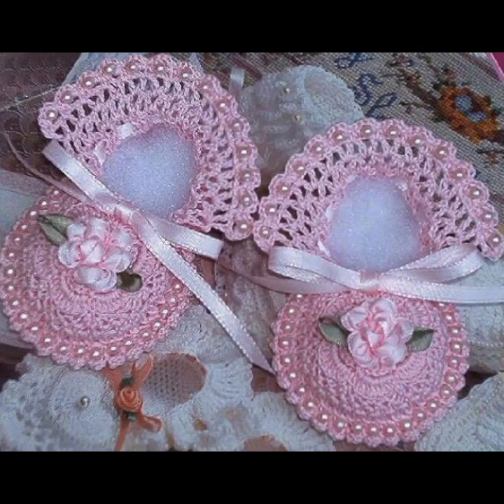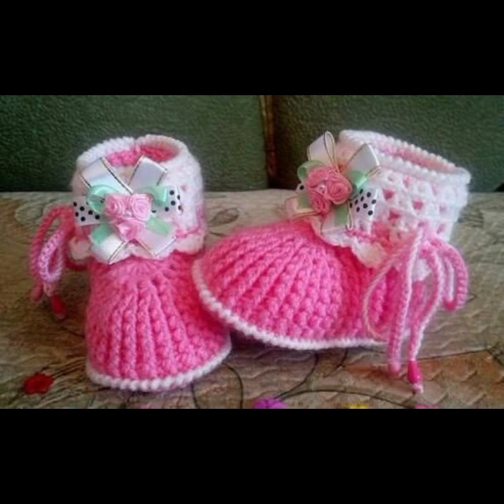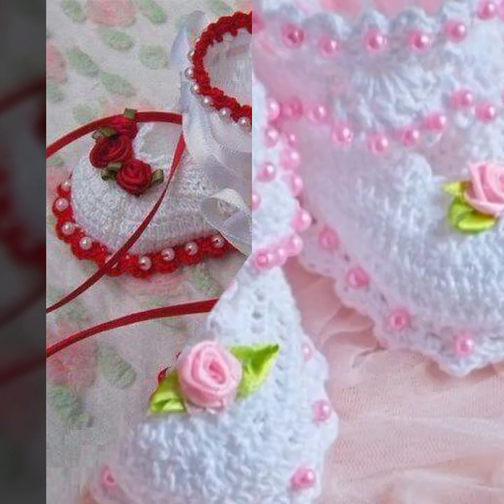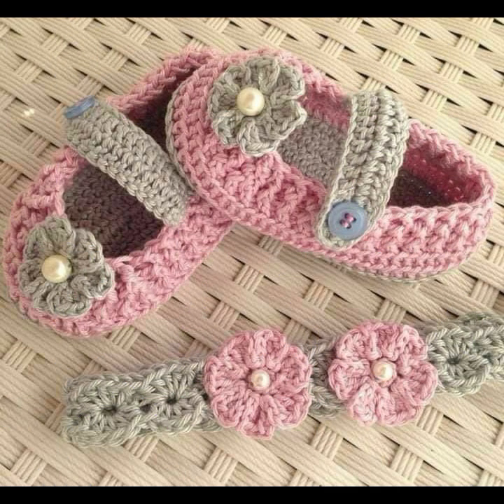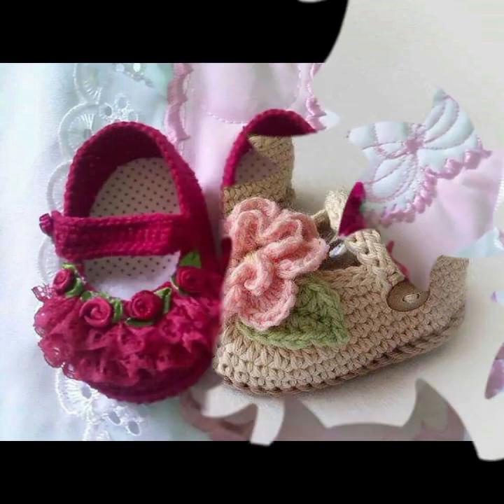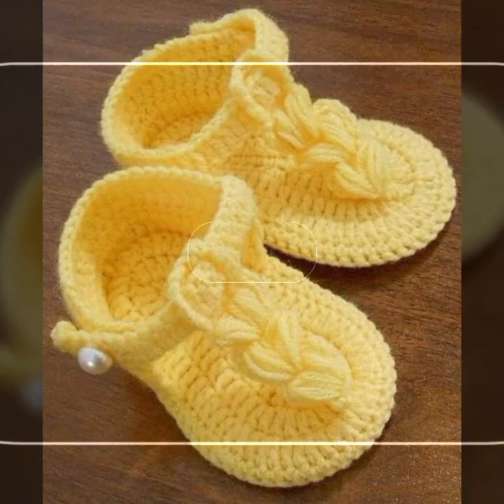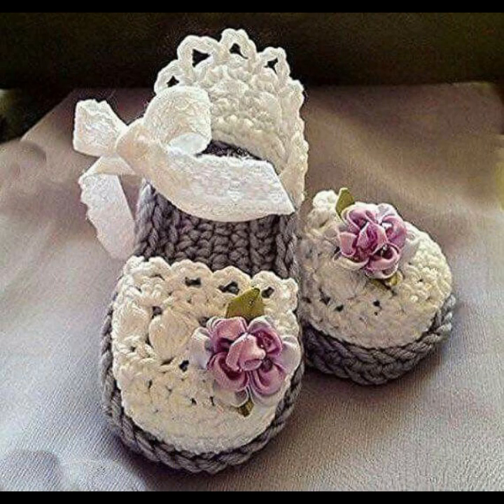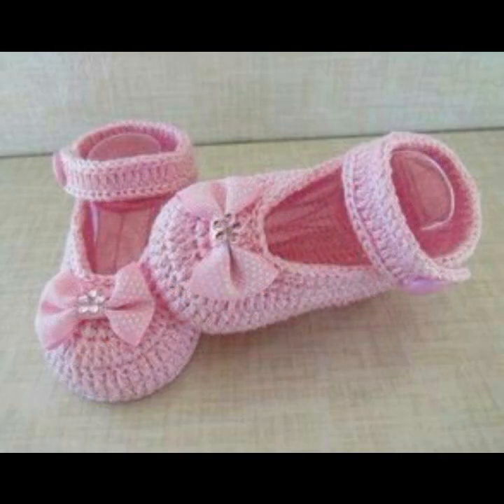NEWEST VERSION OF MOST BEAUTIFUL EASY TO MAKE HANDWORK CROCHET BABY BOOTIES PATTERN DIY PROJECTS